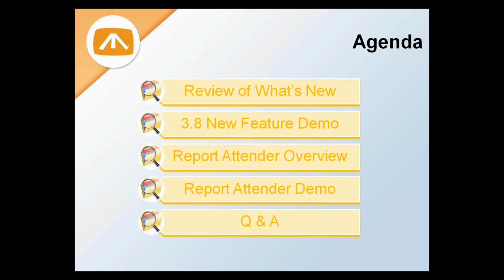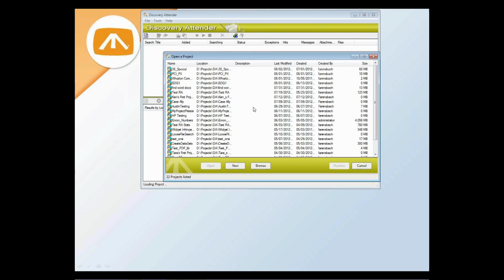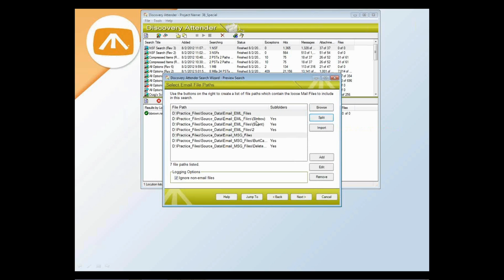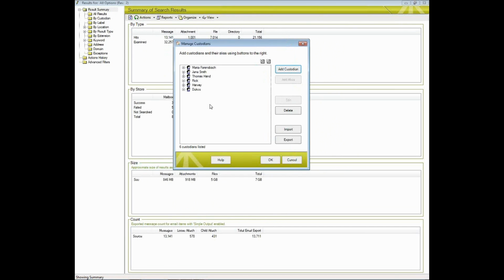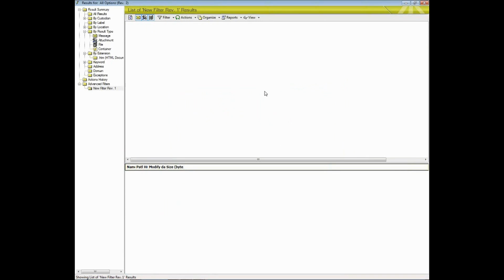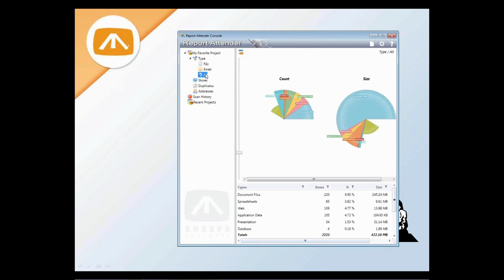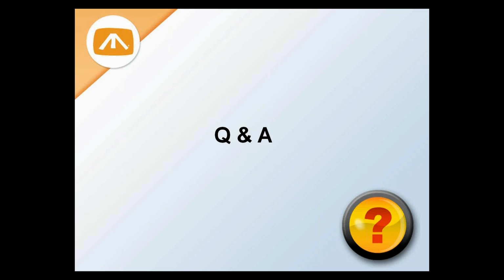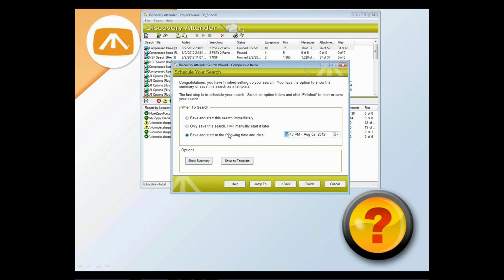Webinar Showcasing New Features in Discovery Attender 3.8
Product Manager Marta Farensbach covered all new features and additions to Discovery Attender. Also, Sherpa's new data analysis tool Report Attender was introduced.